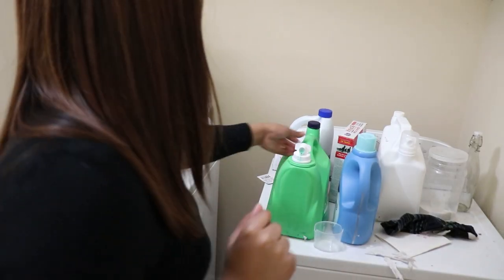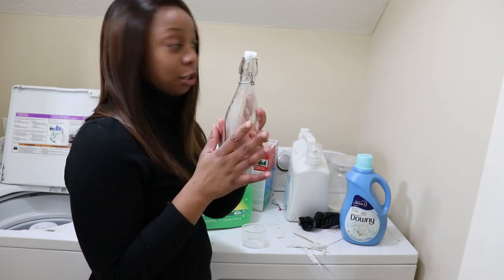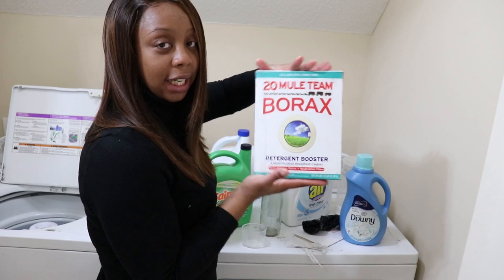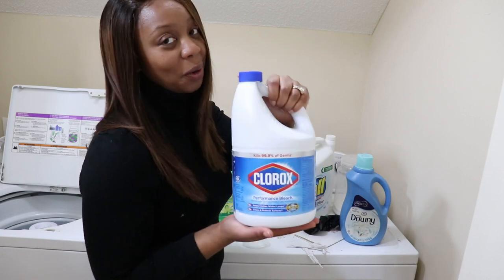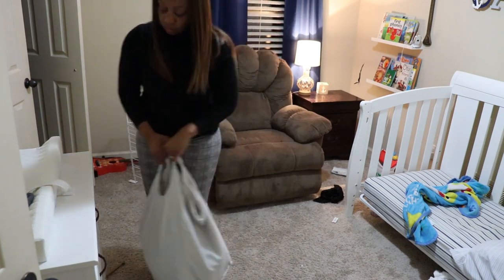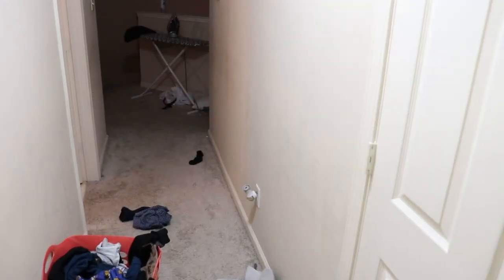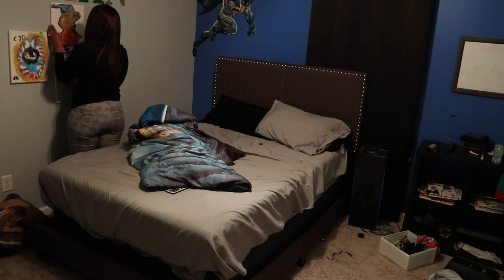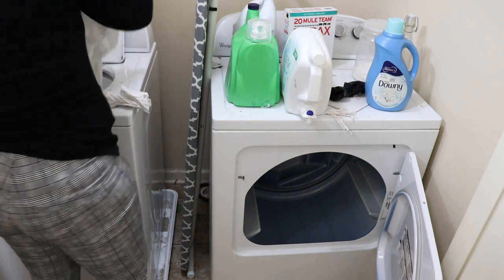Realistic WORKING MOM Laundry Routine | BUSY MOM Gets It All Done Clean with Me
Today I am sharing my working mom laundry routine. We all know laundry can get out of control quickly. I hate laundry,  but having a routine as a work away from home mom is key to me not getting overwhelmed by it. In this video i'm sharing the laundry products that I use, how I wash and fold, and so much more.

💕💕Welcome! 💕💕
Like to know App: Life with Rogina

💗My fave cleaning products:
Dawn Dish Soap
Clorox Tub and Tile Scrubber
Floor Dust Mop
Dyson V8 Absolute
Spin mop (similiar)
Lysol Multi Purpose Disinfectant
Awesome cleaner
Fabuloso
Barkeeper Friend Stainless Steel Cleaner and polisher
Barkeepers Friend Soft Cleanser
Microfiber towels

Shop my home:
Kitchen chandelier

What I use to film:
Canon SL2

Neewer replacement Batteries and dual charger

Takstar Microphone

Phone Tripod